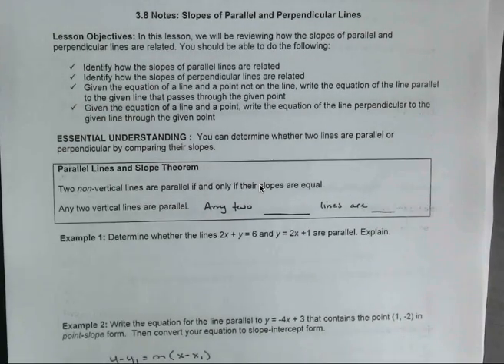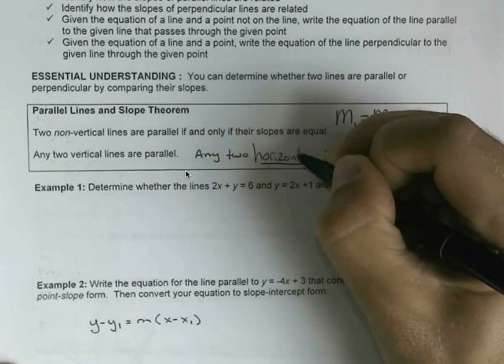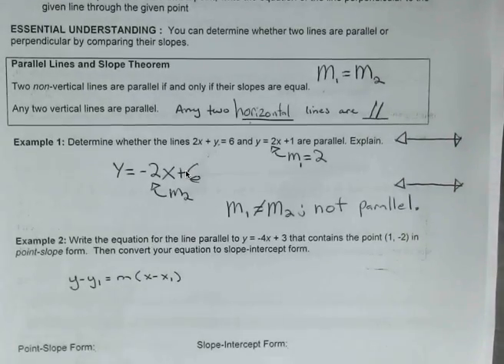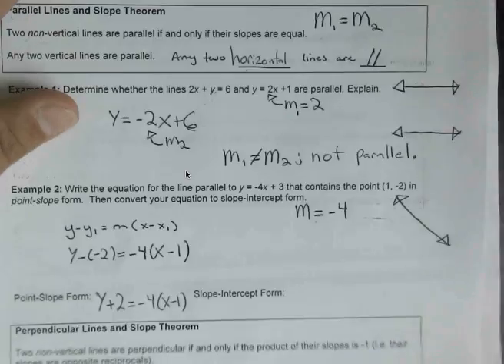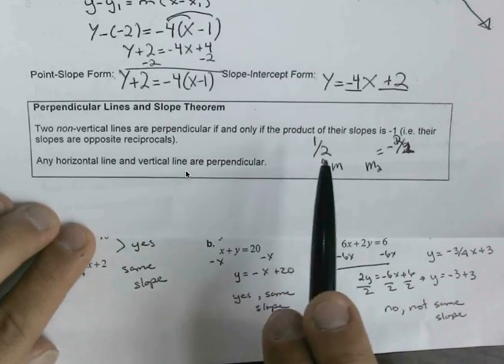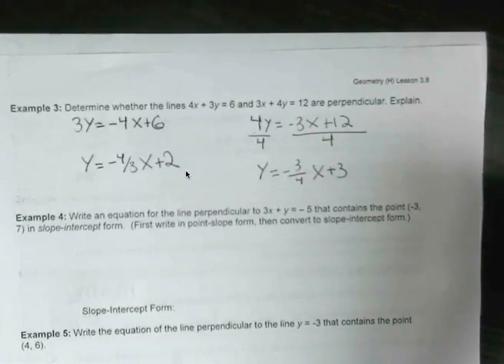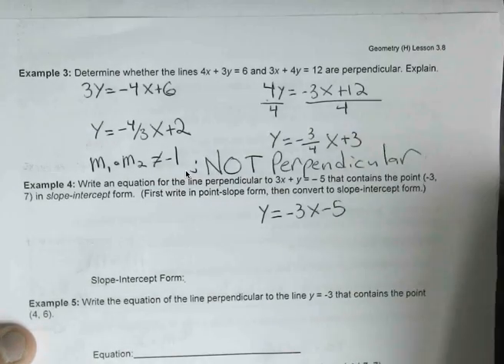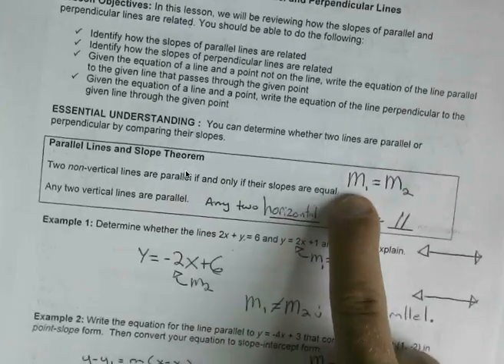Geometry 3.8 Slopes of Parallel and Perpendicular Lines